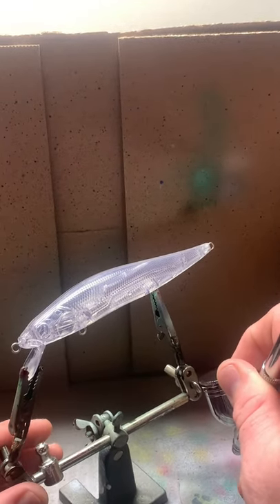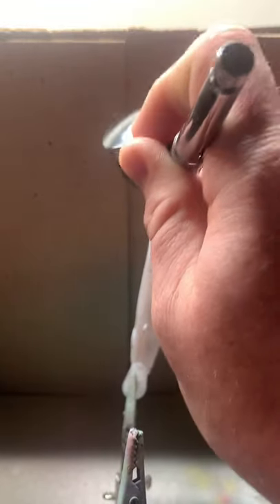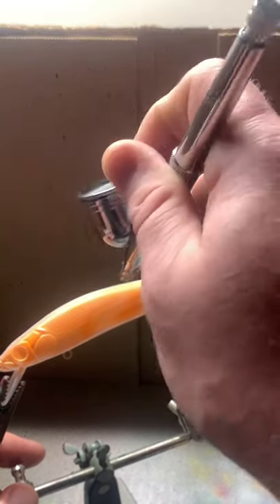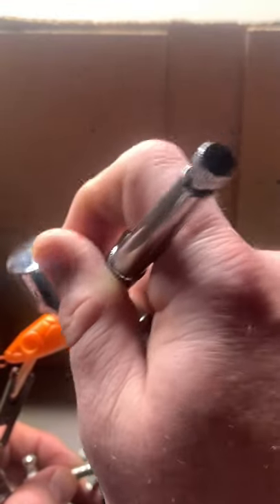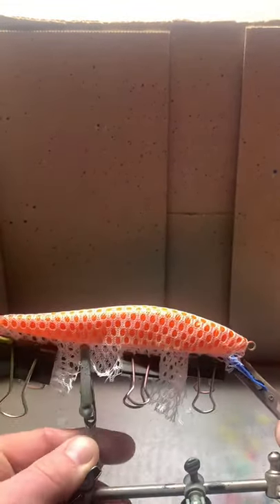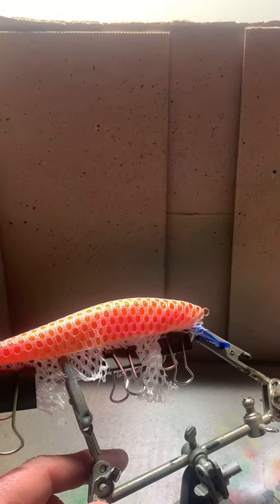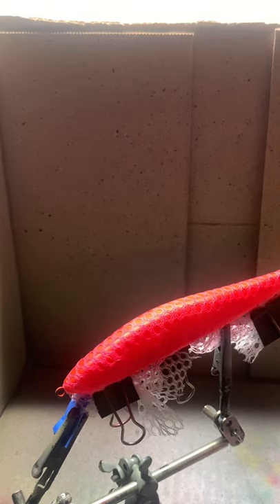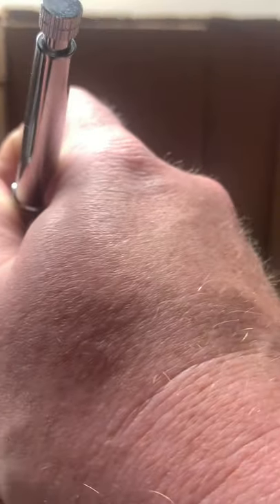Easy custom painted Minnow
This is my first of many videos!  I’m new to editing but bear with me. I hope you enjoy this tutorial. I’m new to doing baits but I want to share my experience.